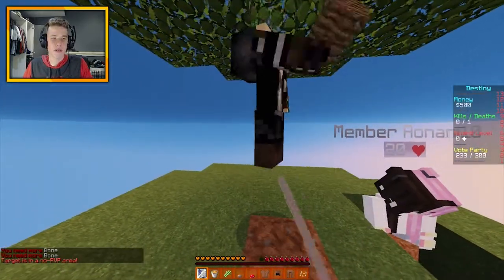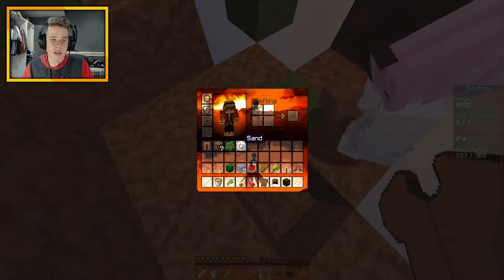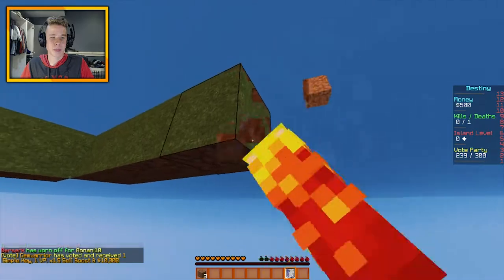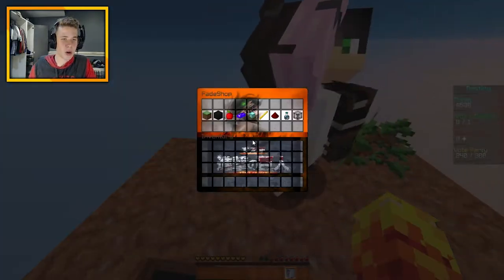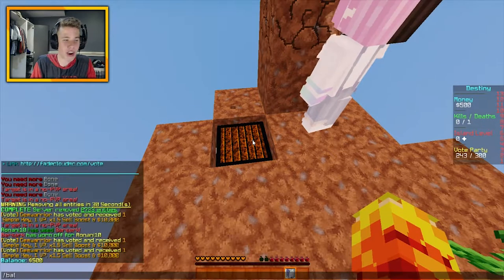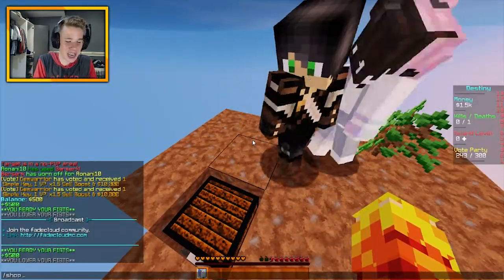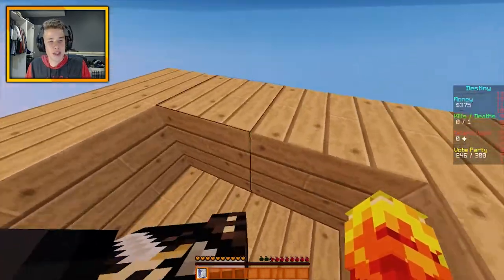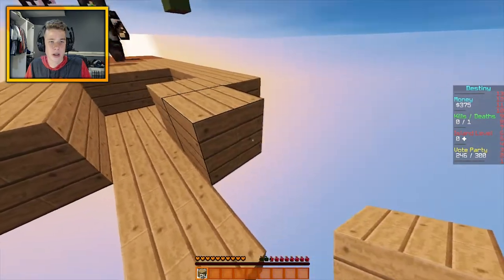SKYBLOCK IS BACK!!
SERVER IP: FadeCloud.com

SKYBLOCK: mcfoxcraft.net
SKYWARS: mc.hypixel.net
Also if you have any video idea suggestions please leave them in the comments below.
(╯°□°)╯︵ ʞooqǝɔɐɟ
And yes I know I don't have social media setup yet, but that will be coming soon
Thanks for reading the whole description